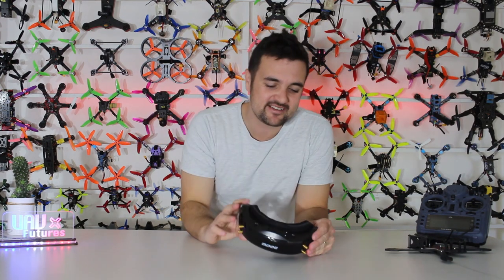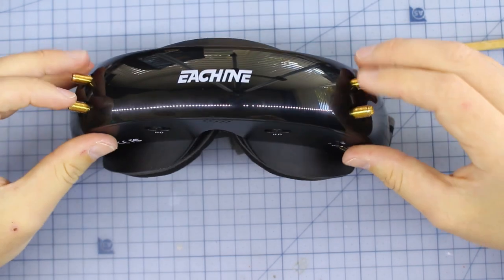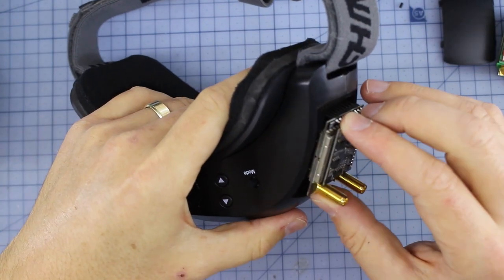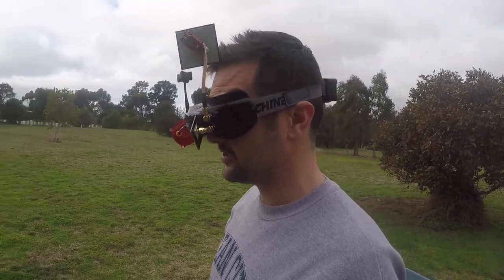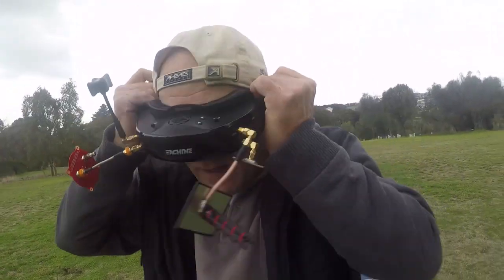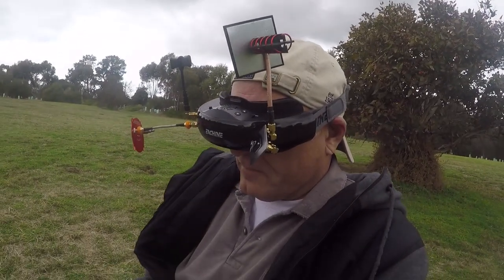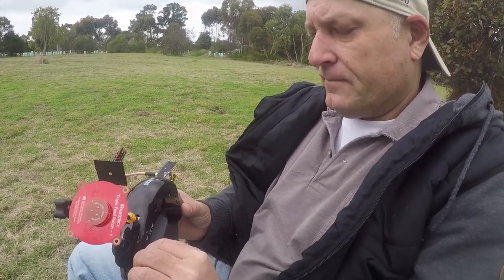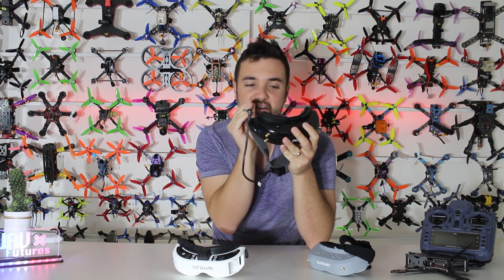EACHINE EV200D review - IS IT THE BEST GOGGLE under $300??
Eachine 200D fpv goggle reiview. This quad diversity fpv goggle has some great features at a pretty incredible price.

Happy flying.

Stew